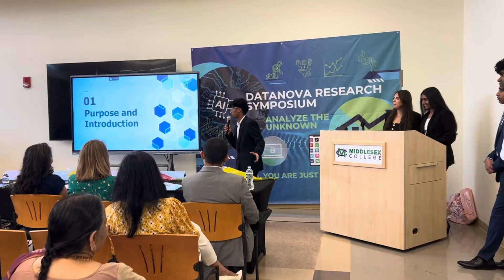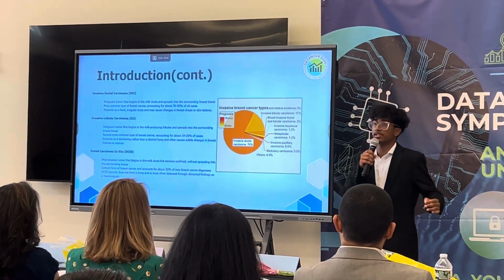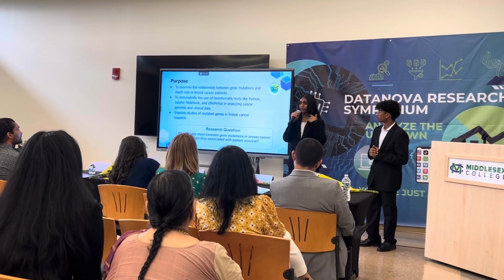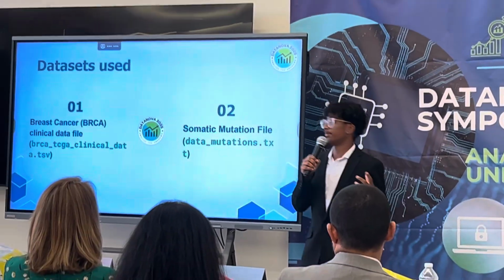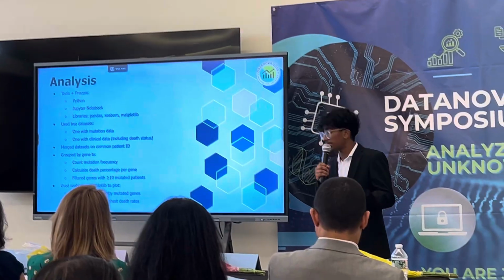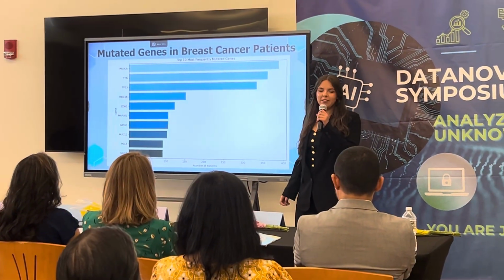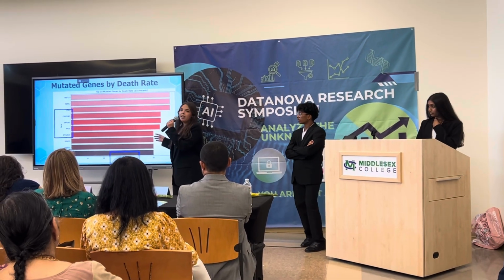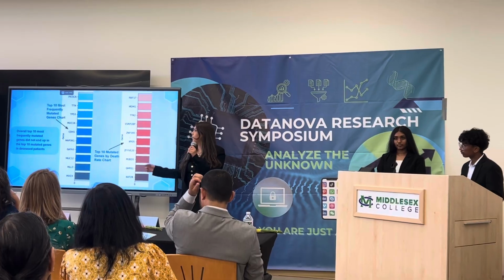Datanova 2025 Presentation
Datanova 2025 Presentation Prakul Balaji